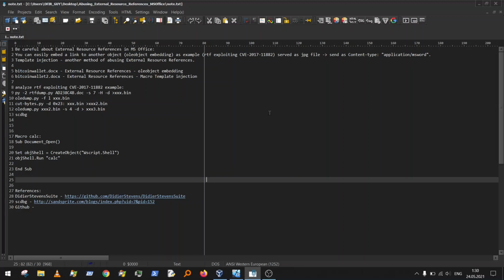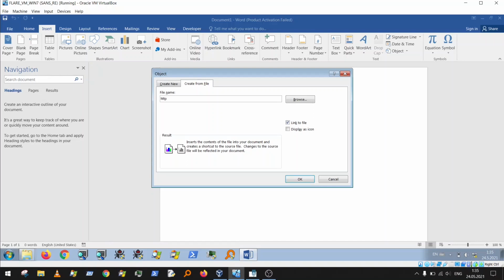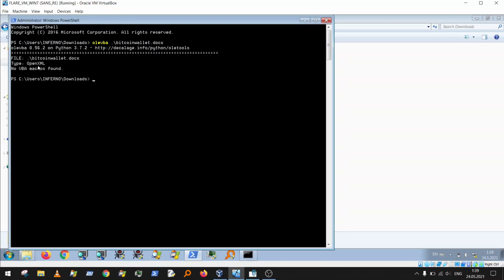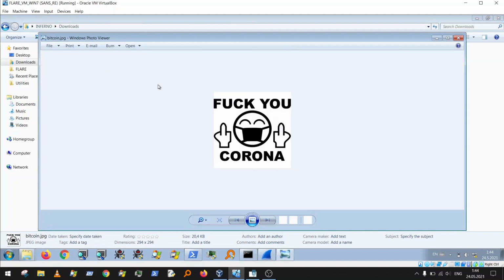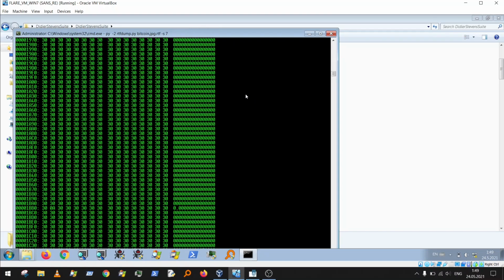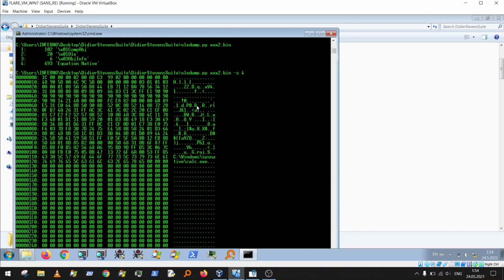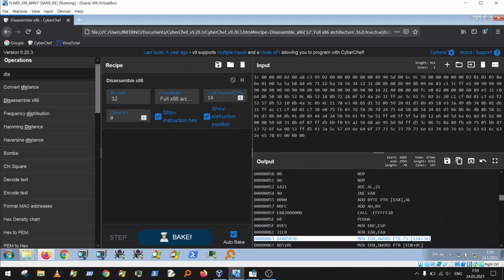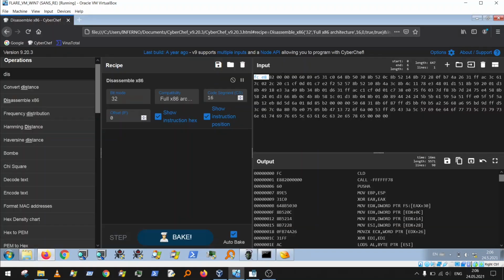Abusing External Resource References MSOffice [part2] - OLEOBJECT_INJECTION